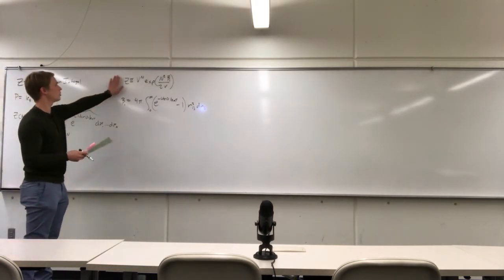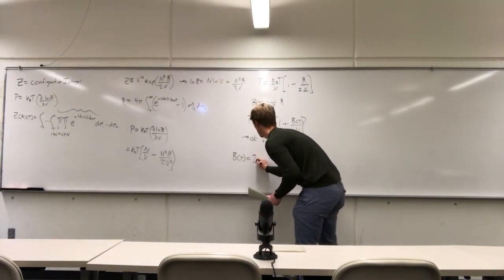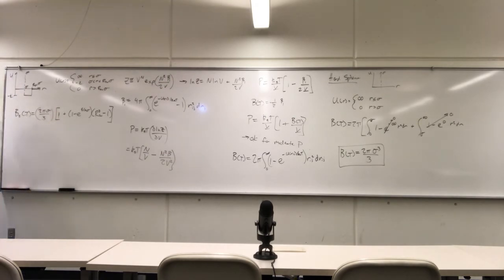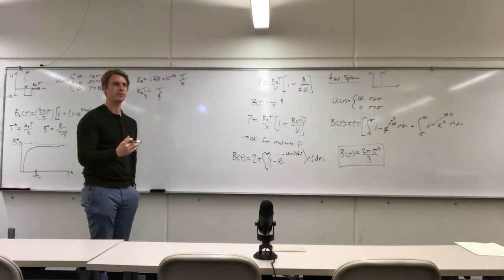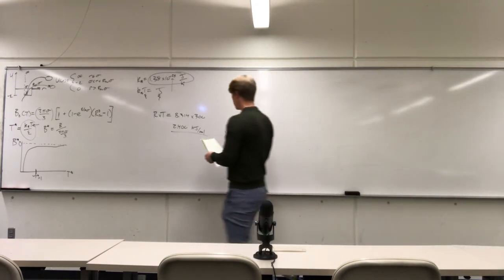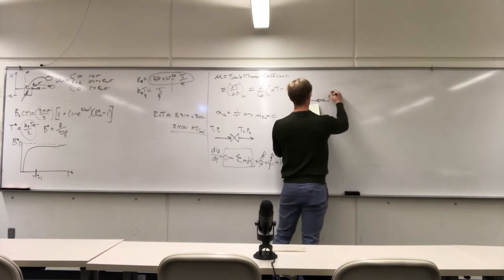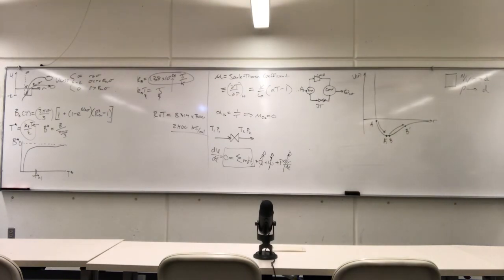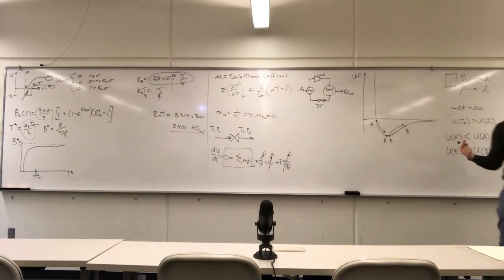(Nov. 20, 2019) The virial equation of state